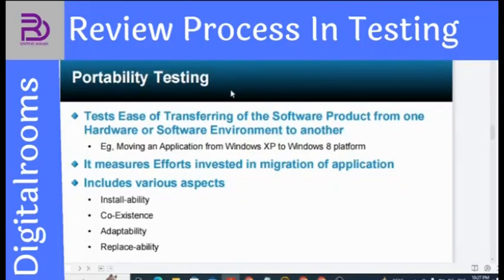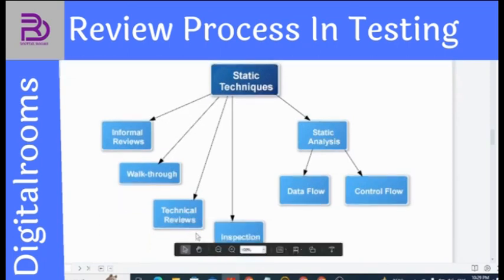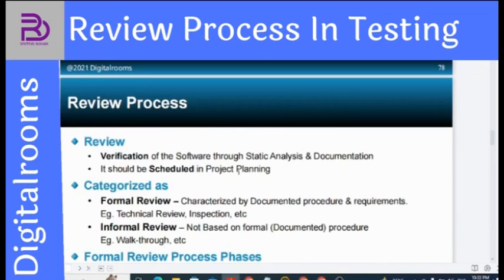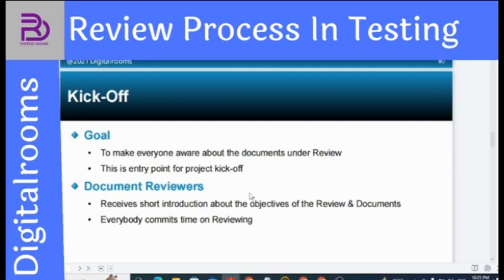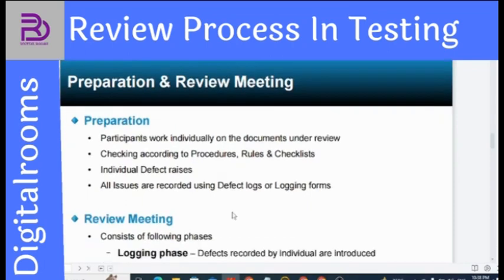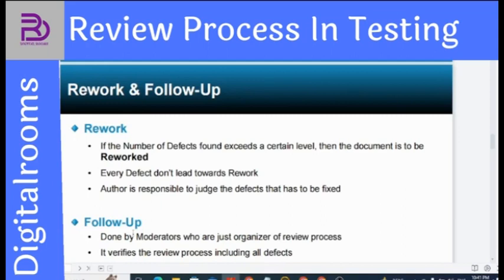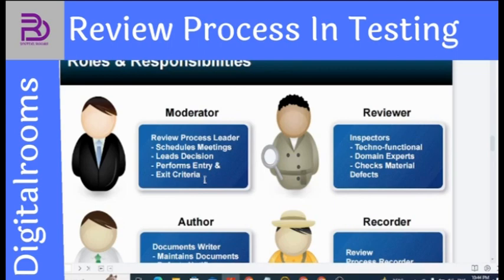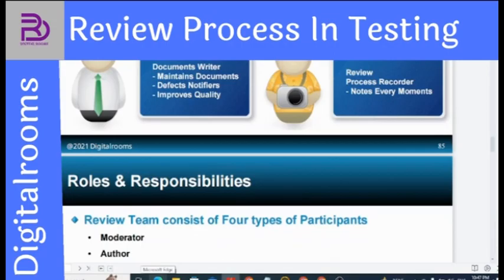12. What is Review Process In software Testing